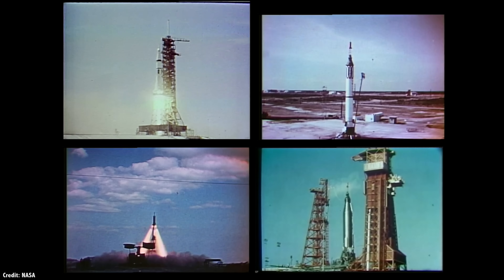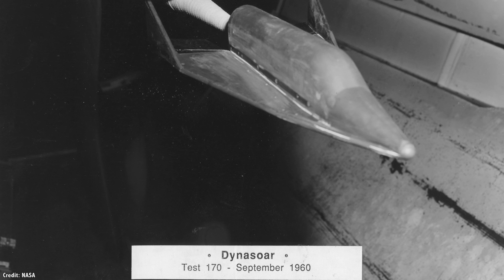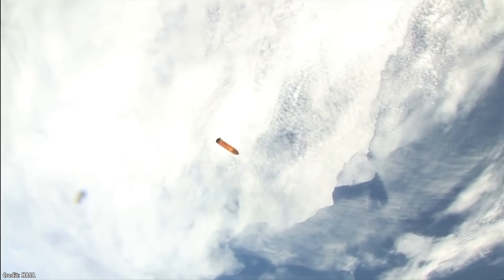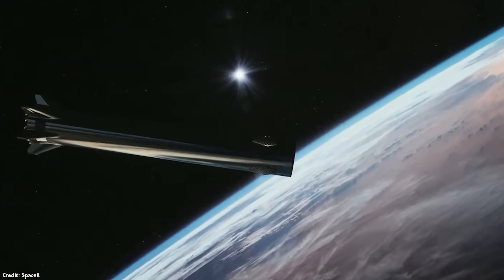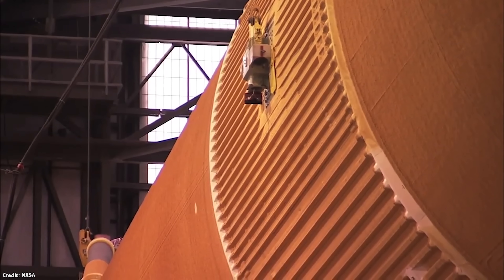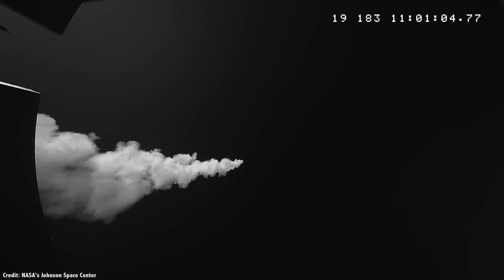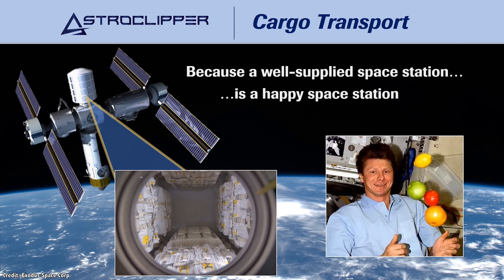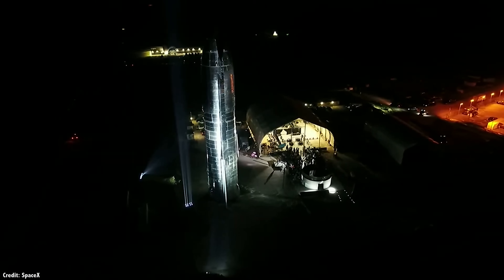AstroClipper: Plans For A Two-Stage, Fully Reusable Spaceplane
Even as the first rockets were launched into space decades ago, aerospace knew it was a wasteful process. Rocket stages, motors, and complex equipment crashed into the ocean or burned up in the Earth’s atmosphere.

Could spaceplanes bring the costs down? Flying to orbit with a combination of jet engines and rockets and then safely re-enter the Earth’s atmosphere again.

Single-stage to orbit spacecraft and spaceplanes have always seemed out of reach, and actually not that practical. But what about a two-stage, fully reusable spaceplane?

Exodus Space Corporation has been secretly working on this concept for a decade now, and what they’re proposing is pretty revolutionary.